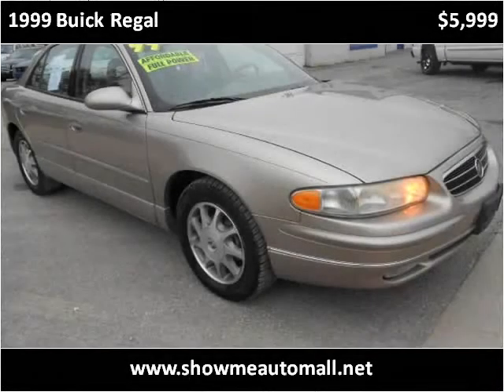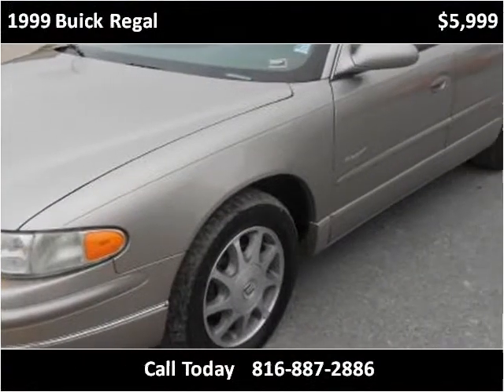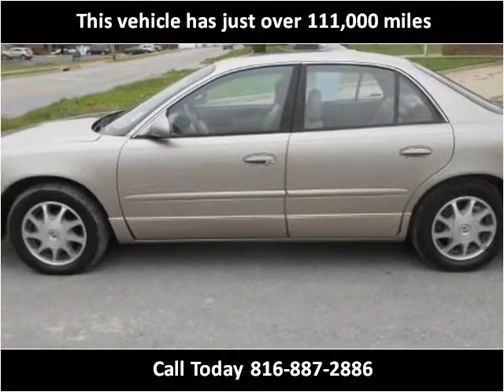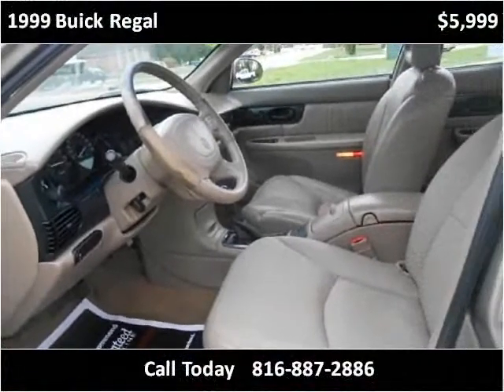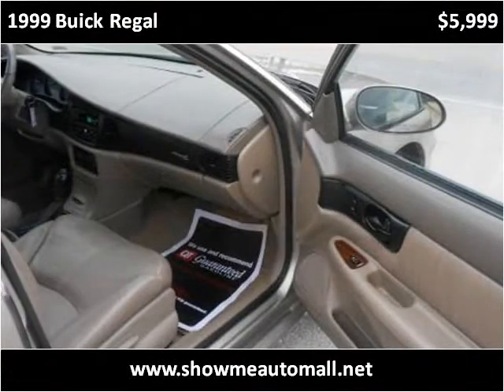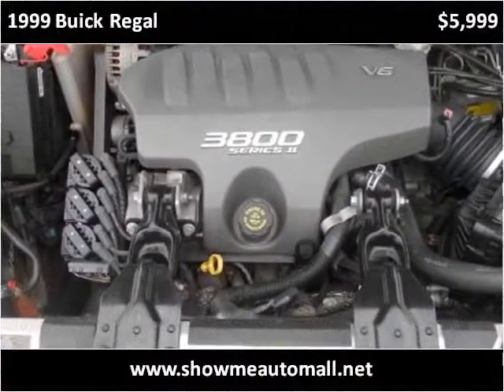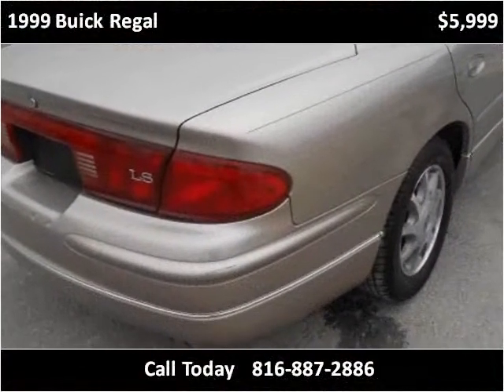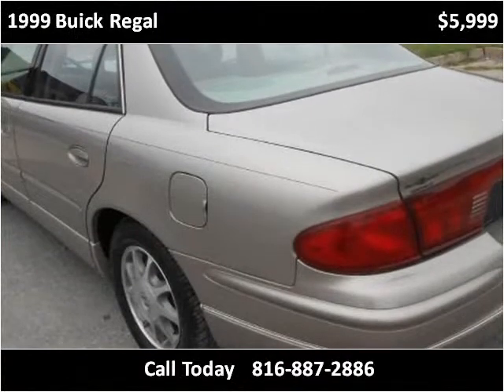1999 Buick Regal Used Cars Harrisonville MO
This 1999 Buick Regal is available from Show Me Auto Mall.